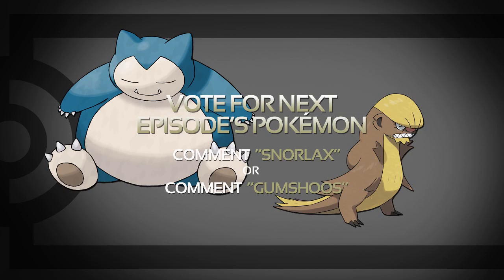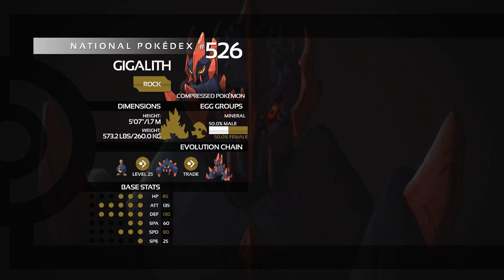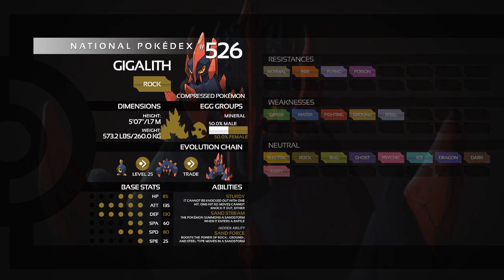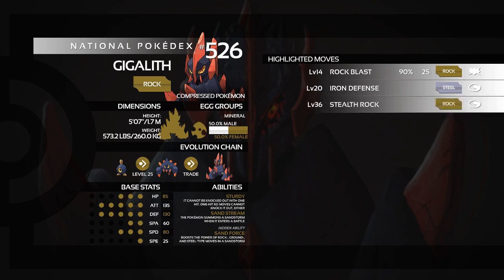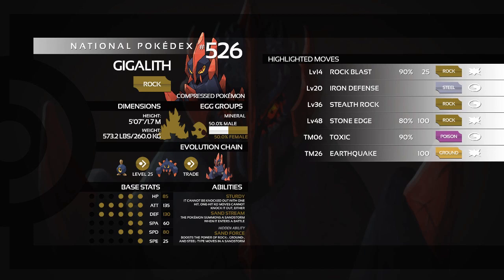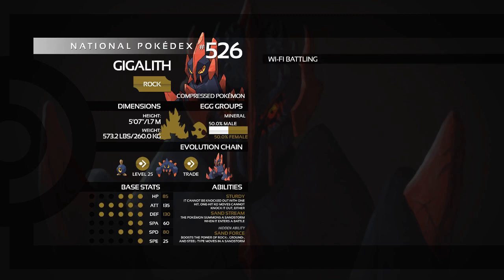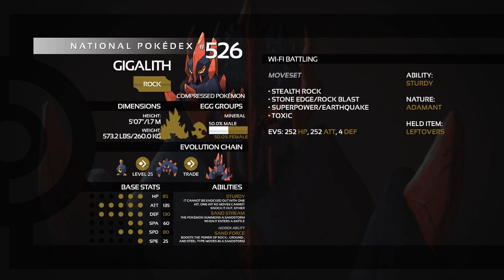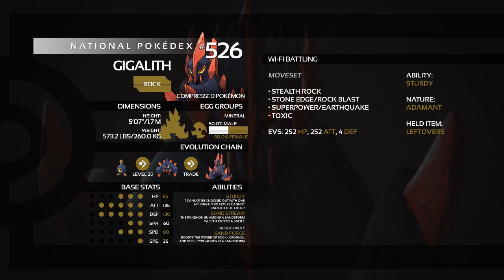The Alolan DataDex w/ TheOneIntegral - Ep 156 "Gigalith"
Welcome to my incredibly comprehensive series that dissects and breaks down a different Pokémon each week. From their basic appearance to their ideal competitive moveset, allow me to guide you through my DataDex with ease.